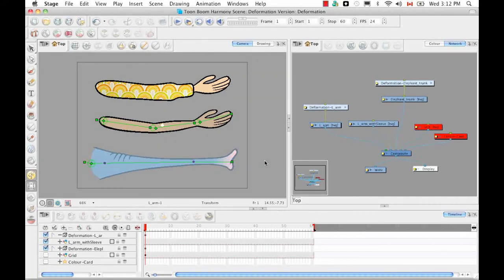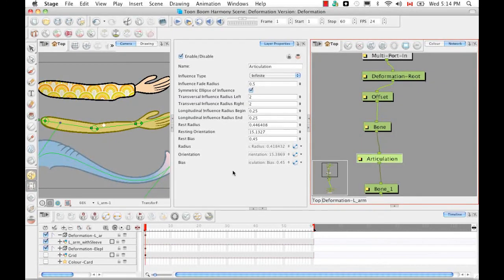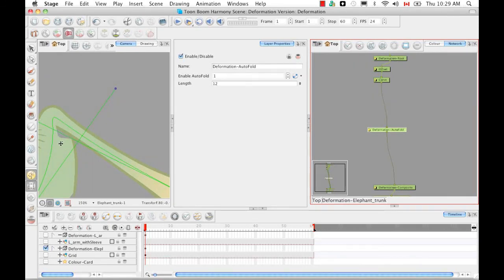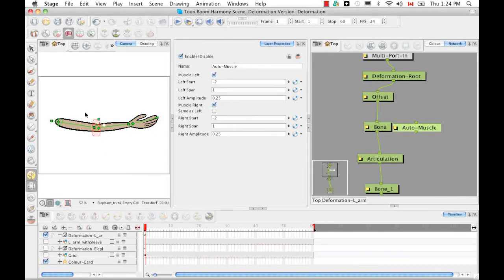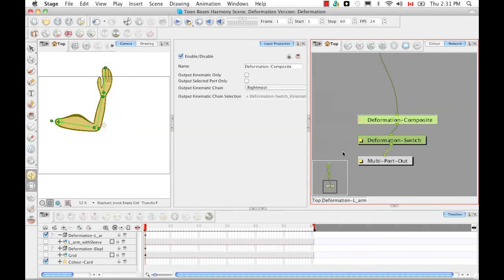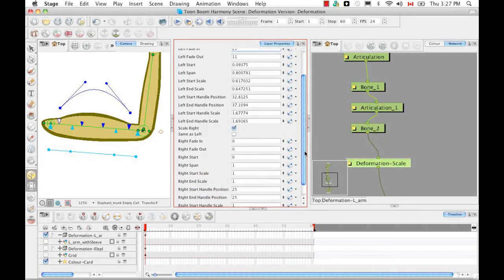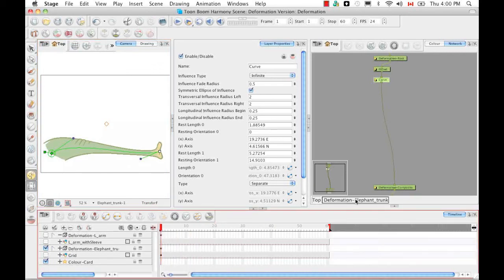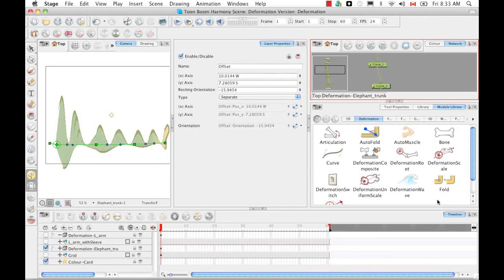About the Deformation Effect in Harmony 10